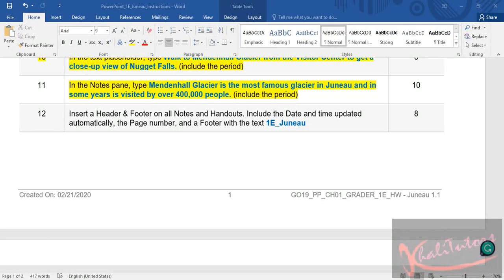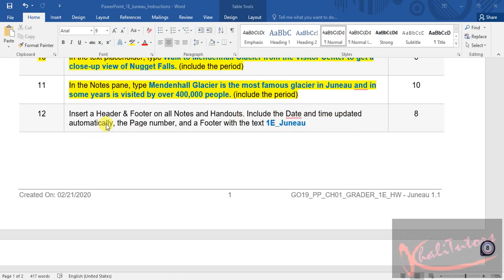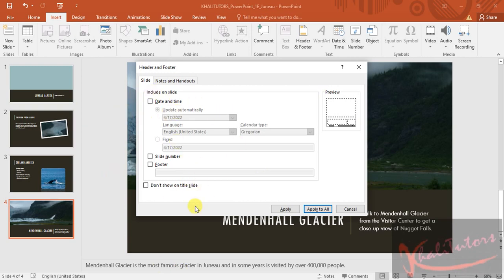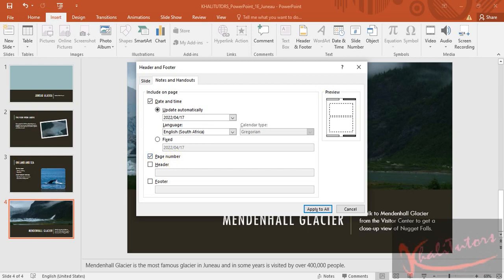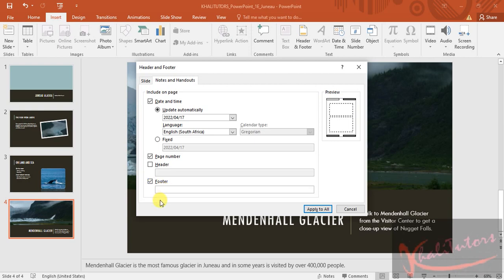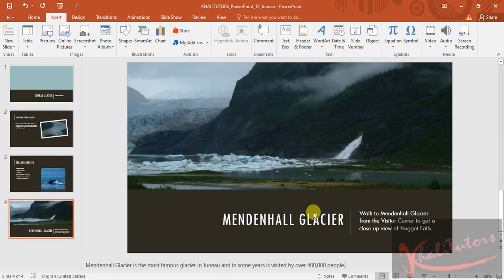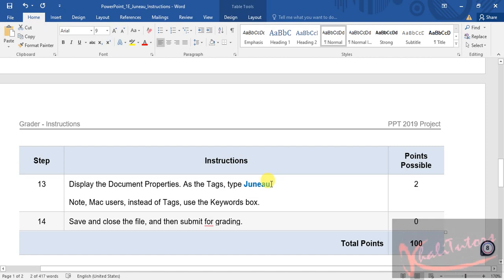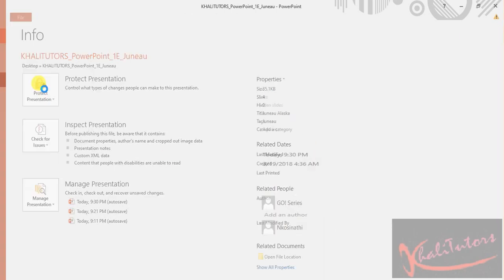2022 EUP1501 ASSIGNMENT 5 (PowerPoint Presentation): STEP 12 TO 13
Insert a Header & Footer on all Notes and Handouts. Include the Date and time updated automatically, the Page number, and a Footer with the text 1E_Juneau

Display the Document Properties. As the Tags, type Juneau